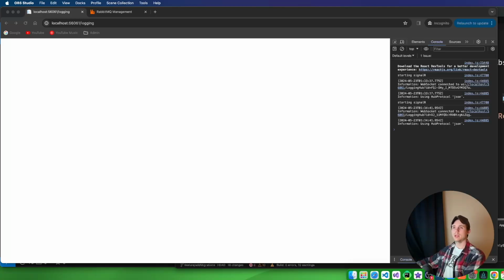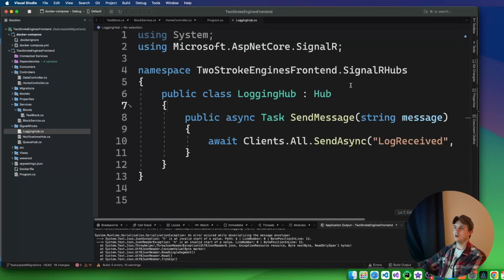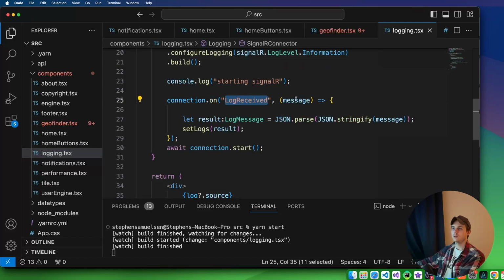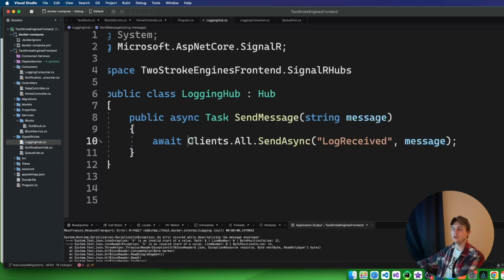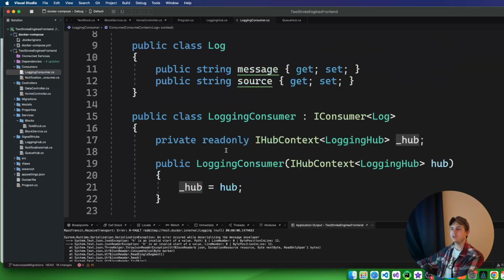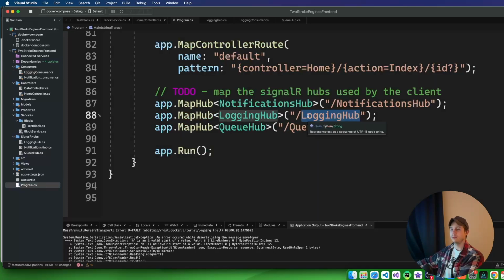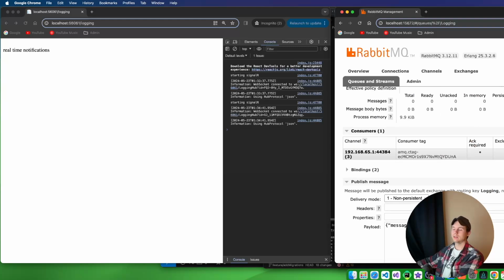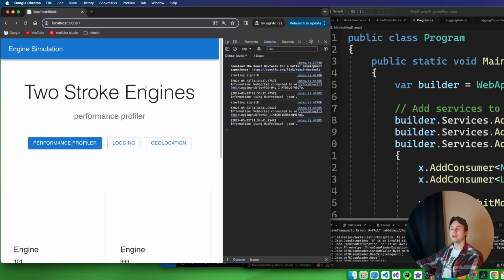Software Engineer Daily Standup - SignalR Asynchronous Notifications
A look at SignalR in .NET and how I use it to send real time, asynchronous notifications to my client from my backend.